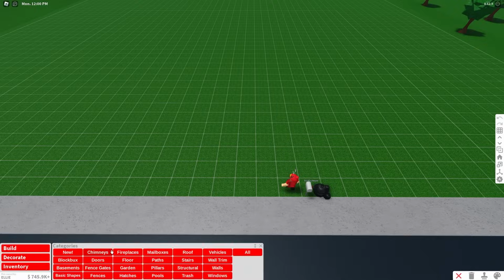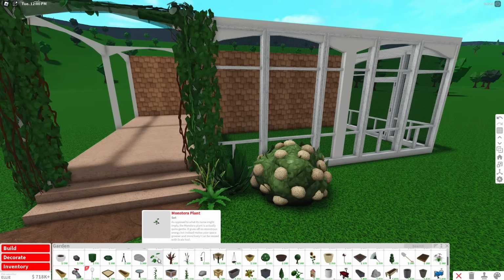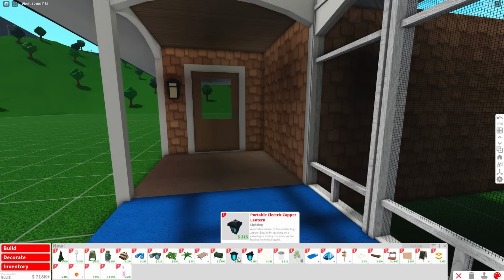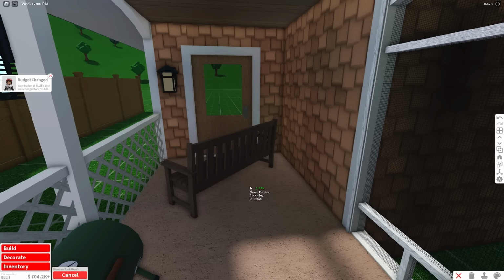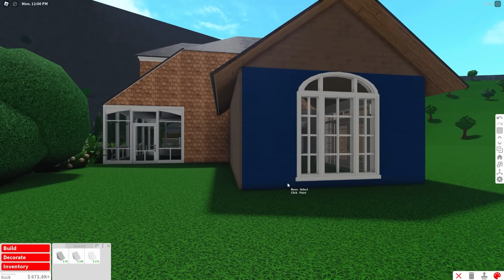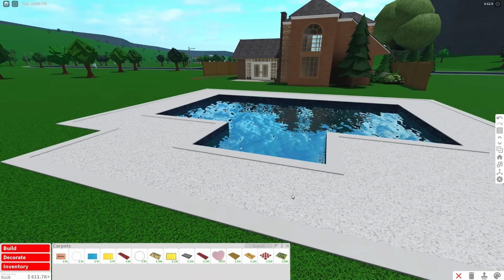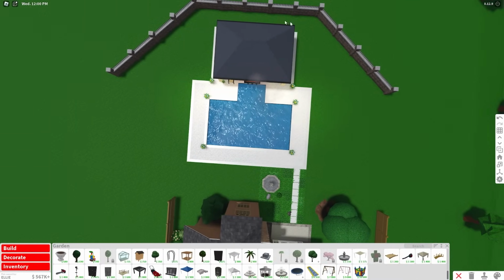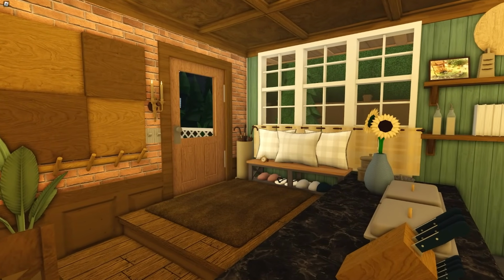I Built My FAN Her DREAM HOUSE!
hello!! today i build this realistic bloxburg house for my fan! she won a competition held in my discord server where i would build her anything she asked and she asked for this home!! hope you enjoy :)